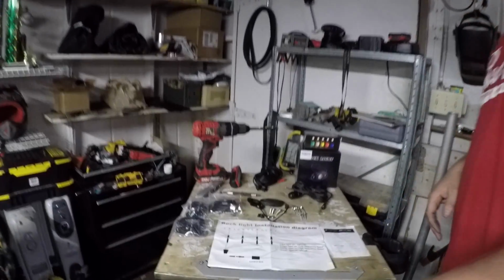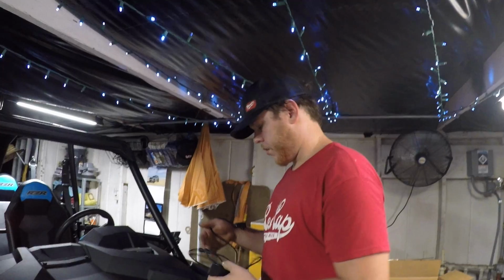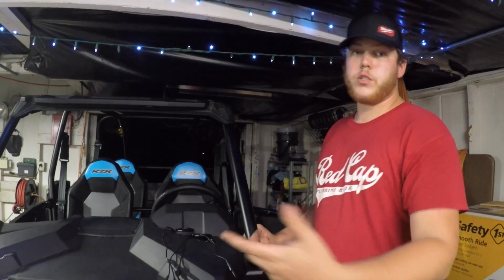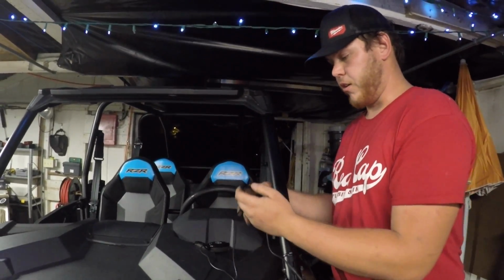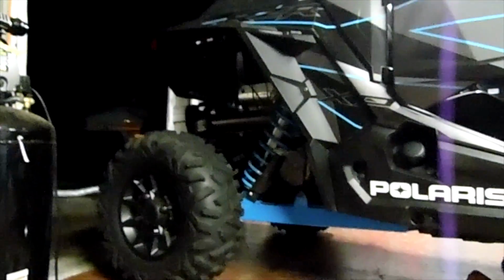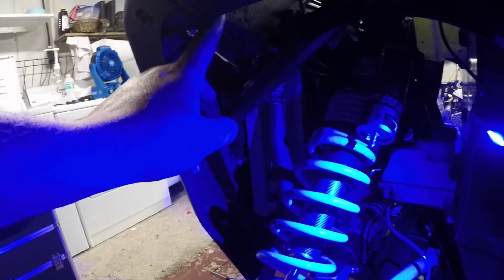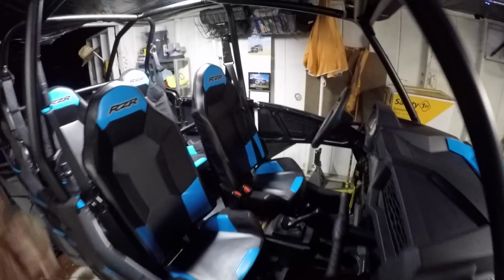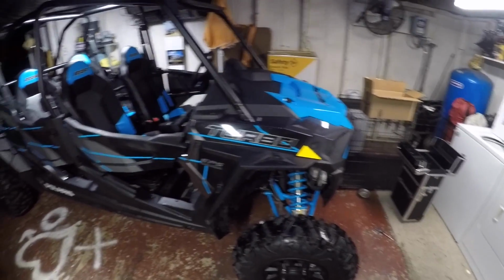turning wrenchs Ep 1 lets install some rock lights! (2019 RZR turbo 4)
Its time to step in the garage and get to work i hope this helps on picking some led rock lights or underflow and this such a cheap add on for your rig

product yitamotors
LED Rock Lights for Truck with Dimmer Switch, YITAMOTOR 4 Pods Single Color Rock Lights kit for Car Truck ATV UTV Kayak Polaris RZR Offroad Boat (Blue)

 leave a comment let me know what's you think it all helps out